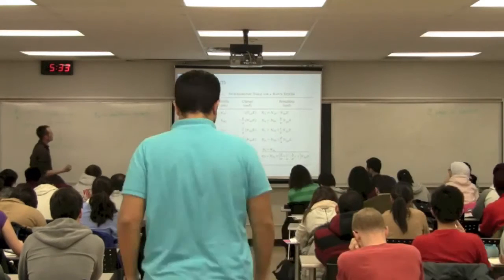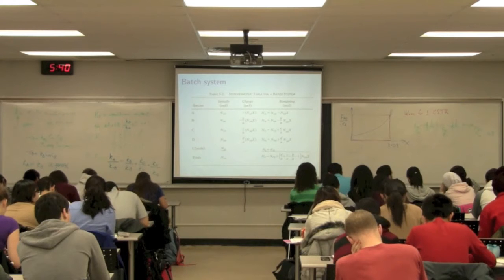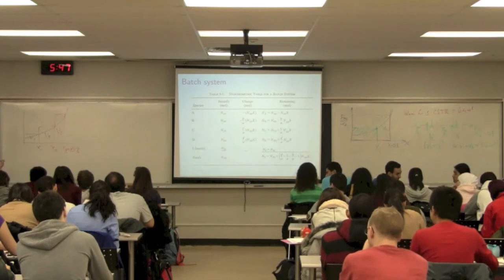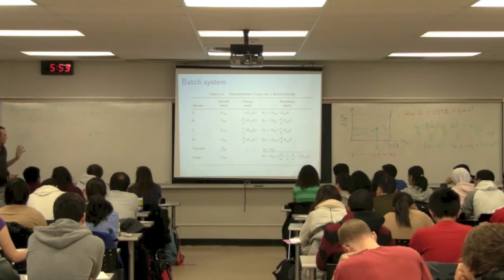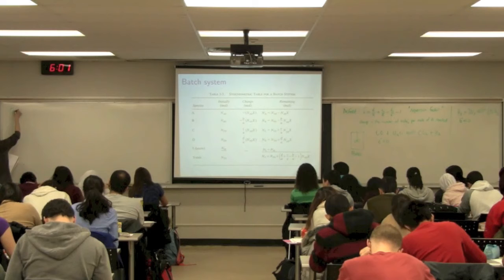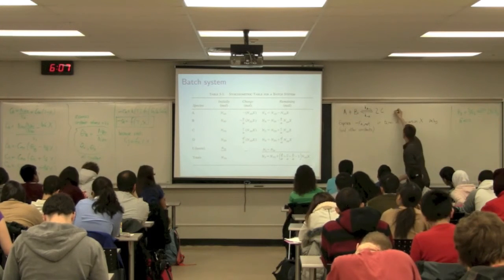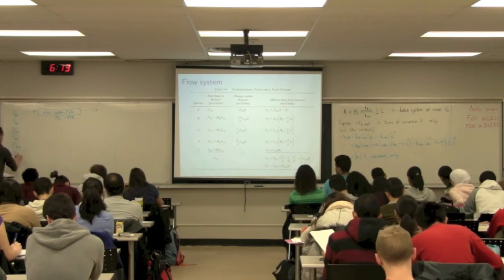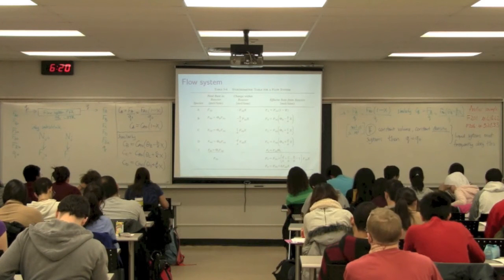Reactor Design 3K4 2013 - Class 04A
Process Control ChE3K4 - "Rate laws and stoichiometry" of the course